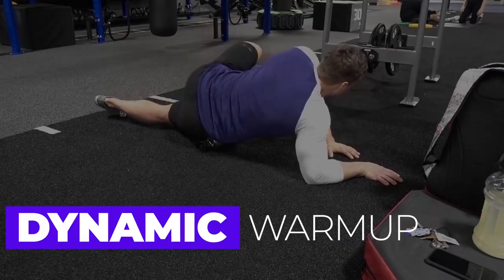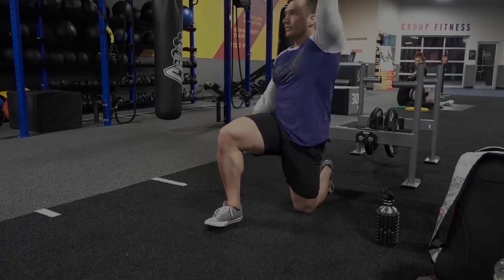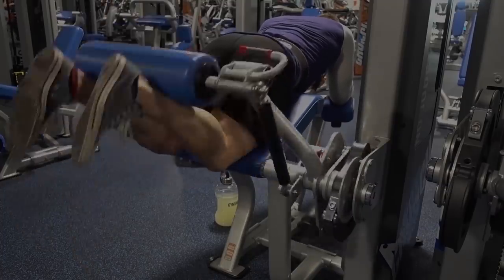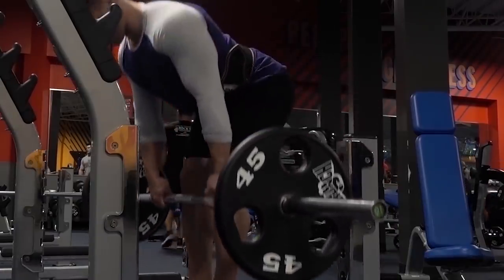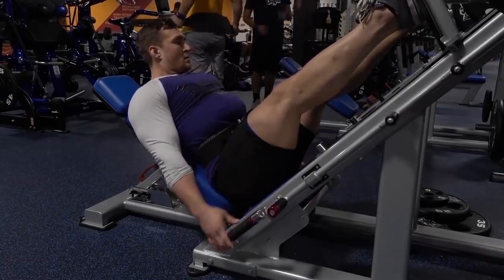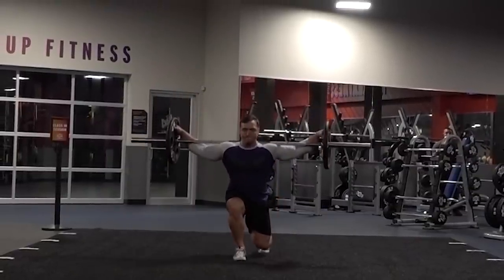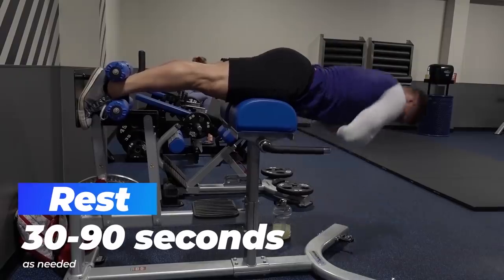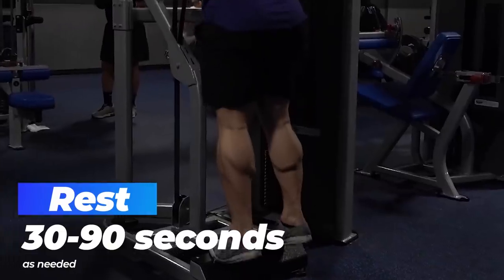Hamstrings - Full Workout + Tutorial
What is the most important muscle group to train?  While they are all important really; and making sure each muscle is able to perform it's function & communicate with the rest of the muscular system is even more important.  Which is why posterior chain (think hamstrings & glute) work is so important!  These muscles are so commonly under developed it is ridiculous.  Not only are they among the largest muscles in the human body (glutes are the largest) they help you stay healthy, run faster, jump higher & help stabilize the spine.  So don't skip leg day!  More specifically, don't skip hammie work! 💪🏻😂👍

Listen to your favorite books on the go with Audible!
Fitness Gear & More!
Amazon for Your Business